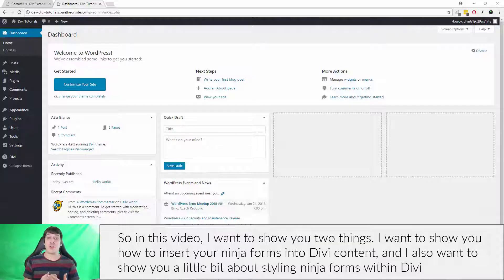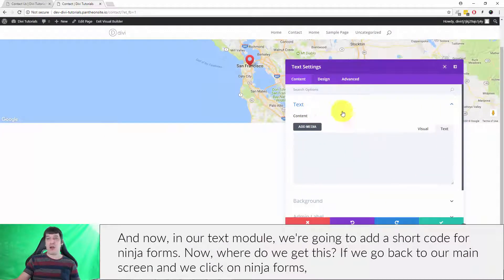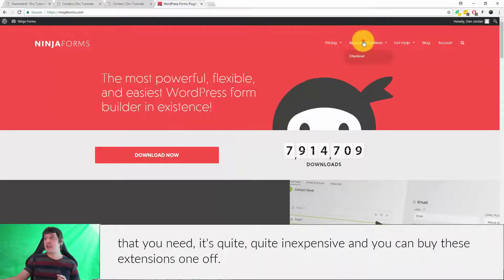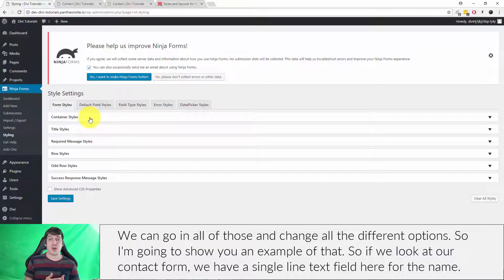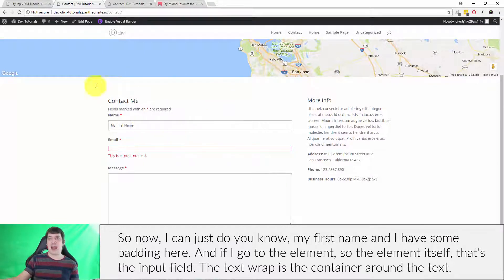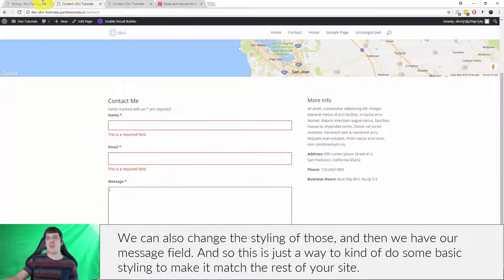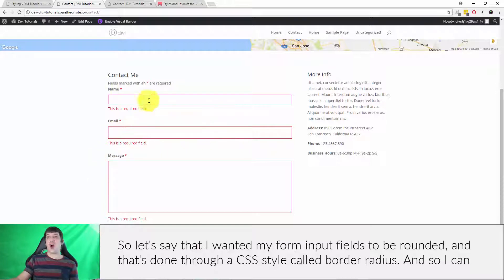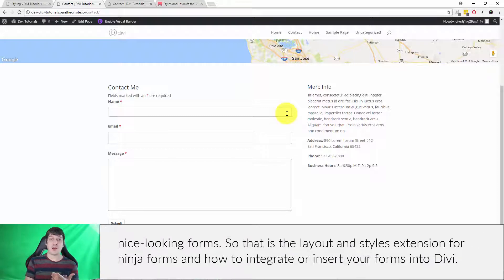Inserting and Styling Ninja Forms with Divi from Elegant Themes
In this video we look at how to insert ninja forms into Divi as well as how to style forms in order to match the Divi design.